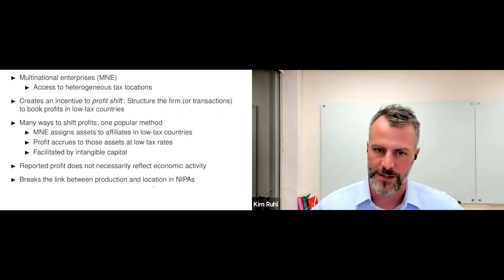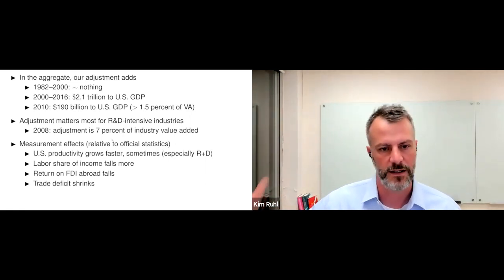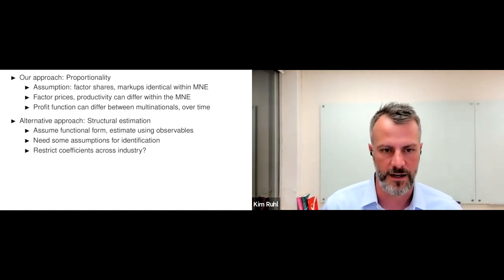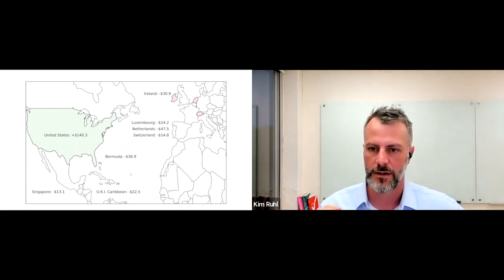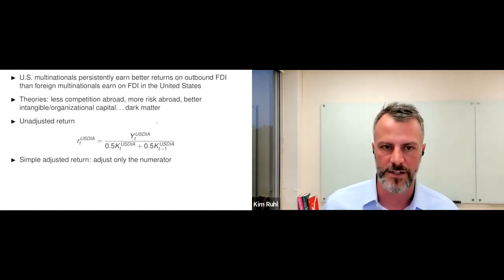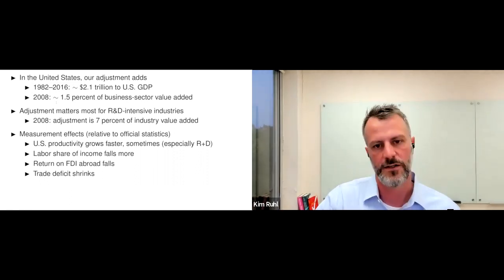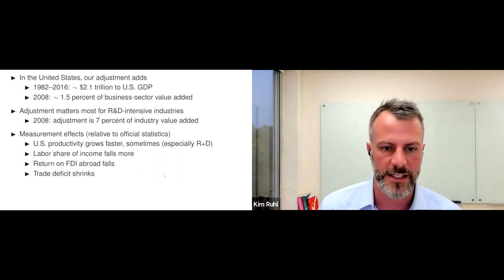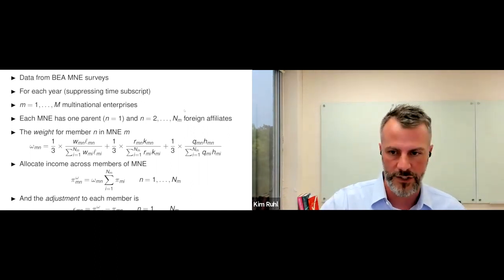Kim Ruhl ESCoE Economic Measurement Webinar 7 October 2021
Kim Ruhl (University of Wisconsin Madison) delivers a webinar in the ESCoE Economic Measurement Webinars series (‘Offshore Profit Shifting and Aggregate Measurement') on Thursday 7 October 2021.